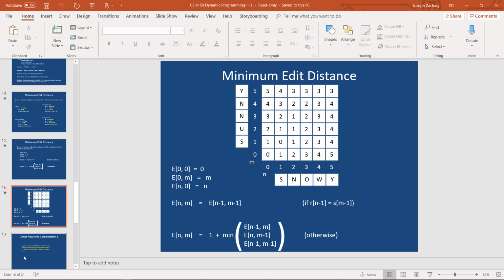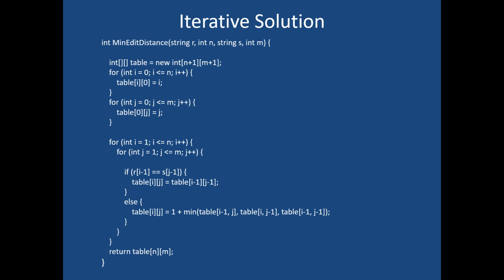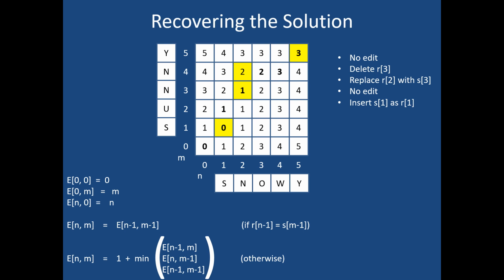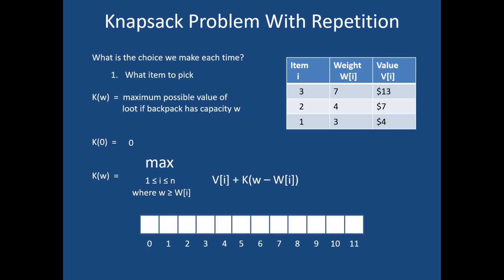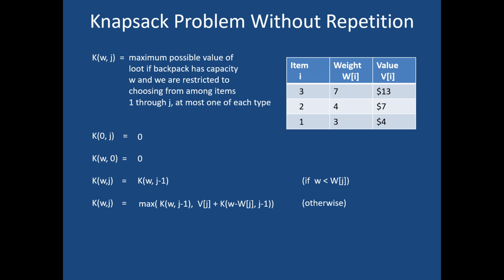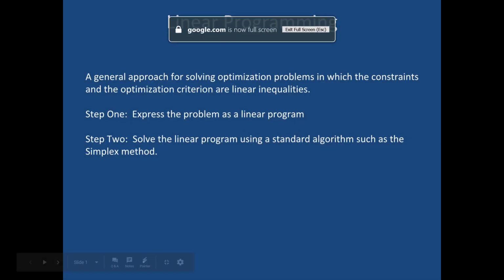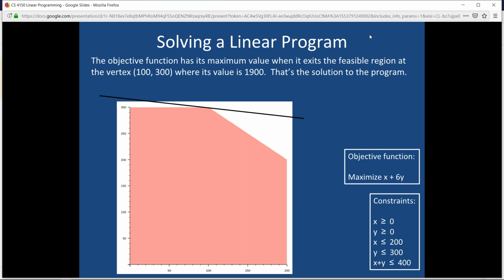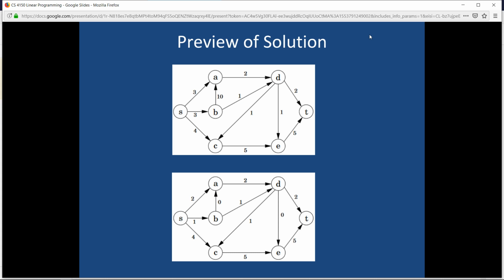CS 4150 - Spring 2019 - Lecture 21